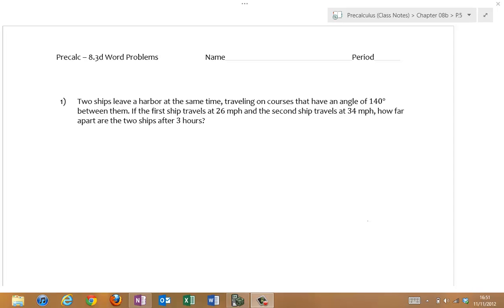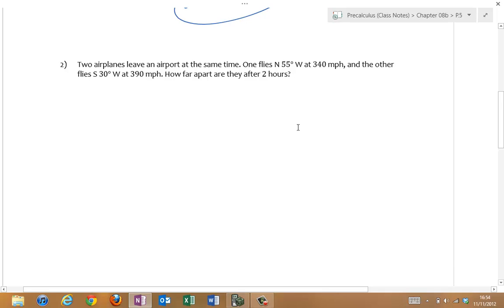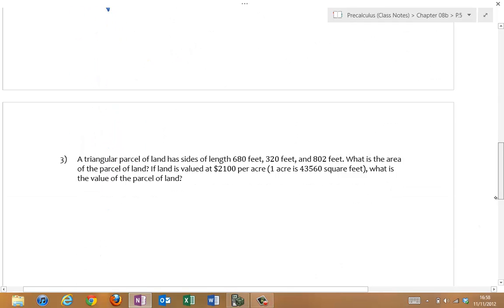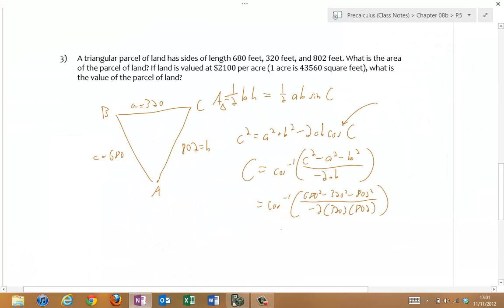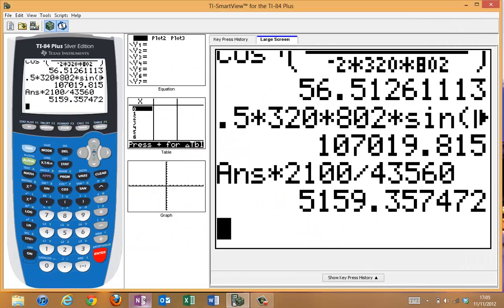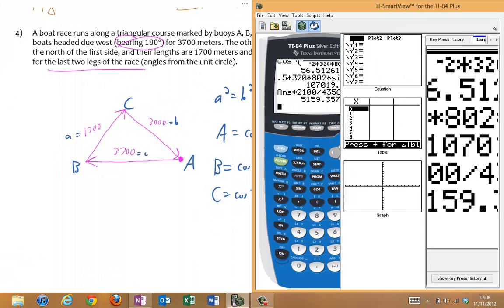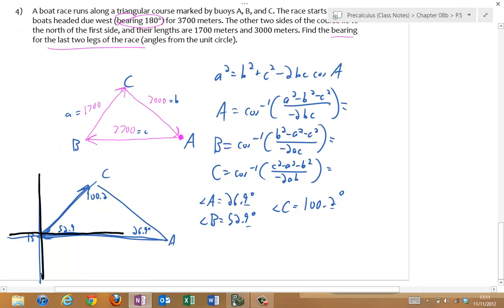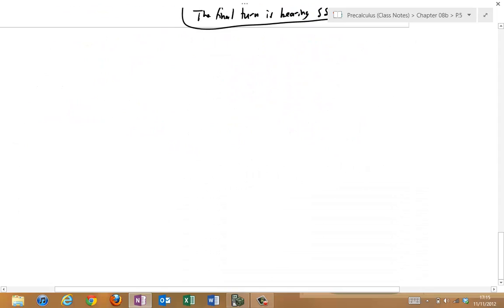Precalc - 8.3d Class Notes - Using the Law of Cosines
This is the lesson on word problems with Law of Cosines.